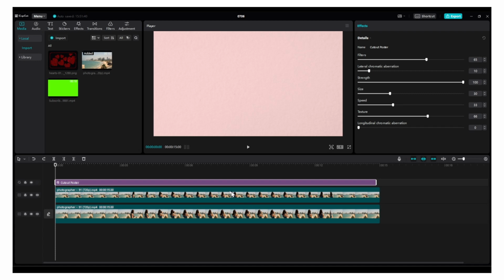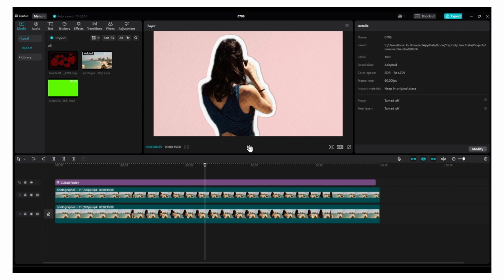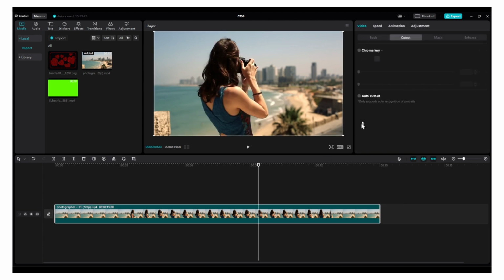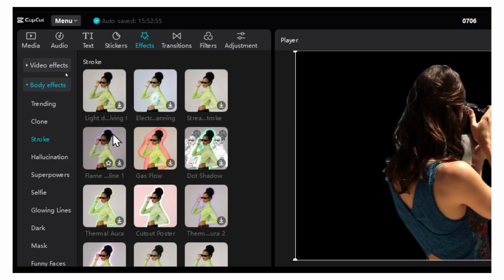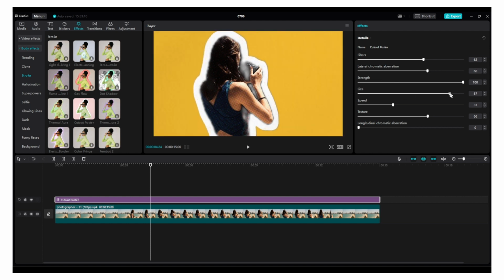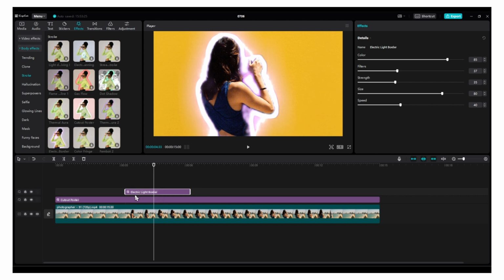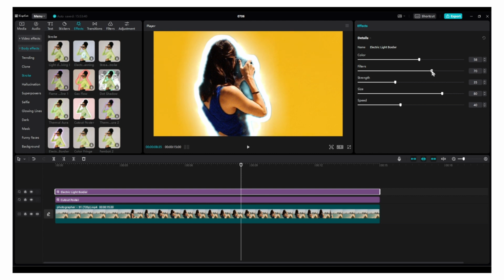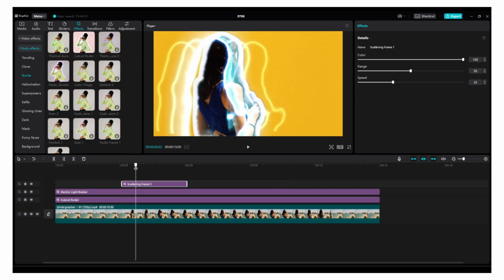Animated Border effect | CapCut PC Tutorial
Welcome to our CapCut PC tutorial! In this video, we'll explore a captivating and dynamic effect: the Animated Border effect. If you're looking to add a unique touch to your videos and make them stand out, you've come to the right place.